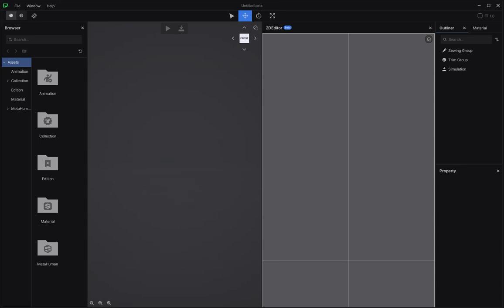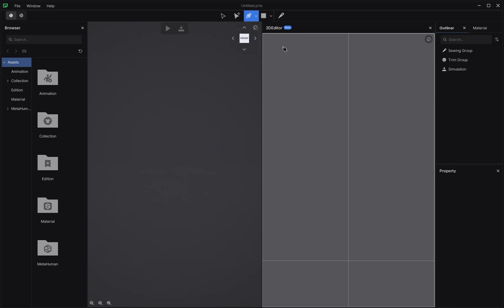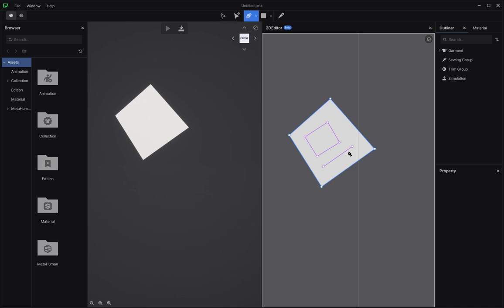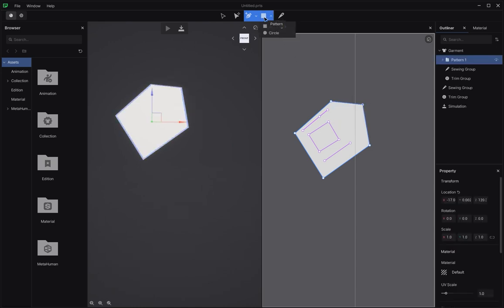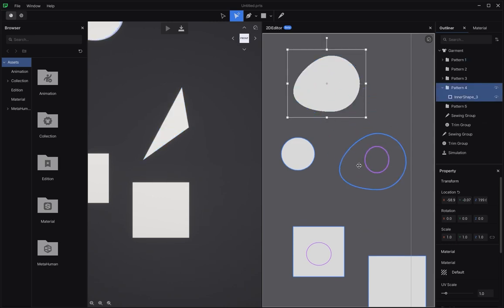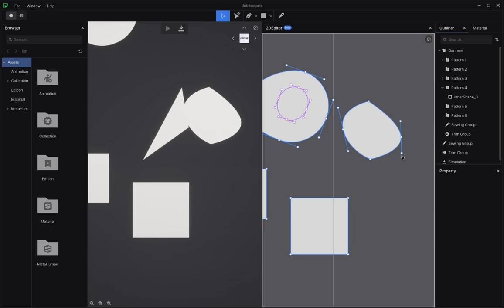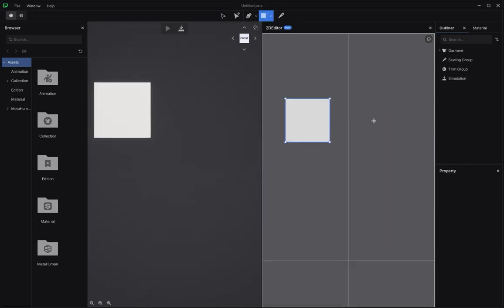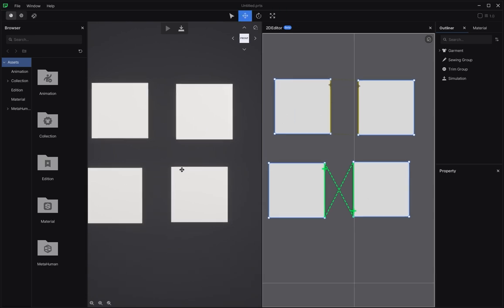Tutorial - 2D Toolbar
Explains the tools available in the PRETCOORD 2D editor.